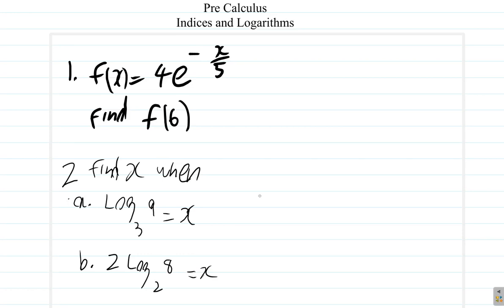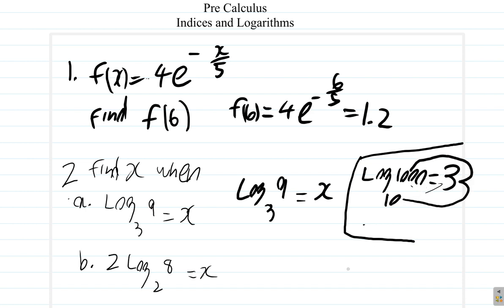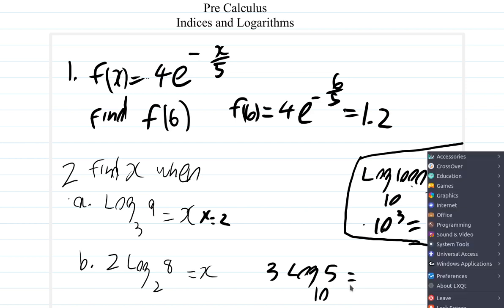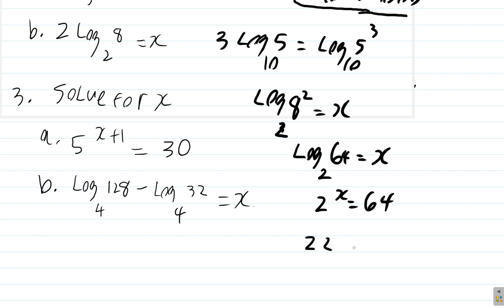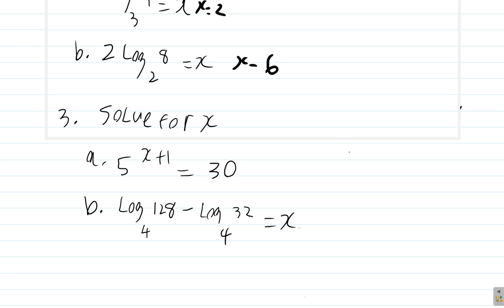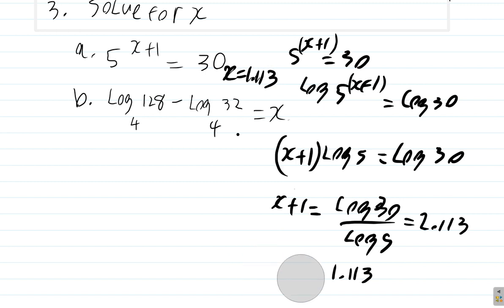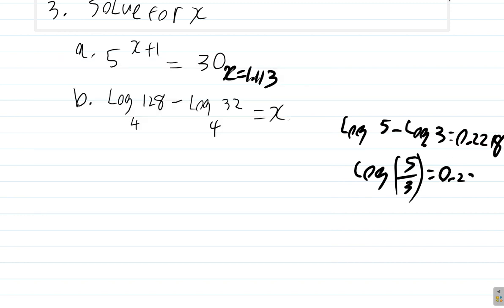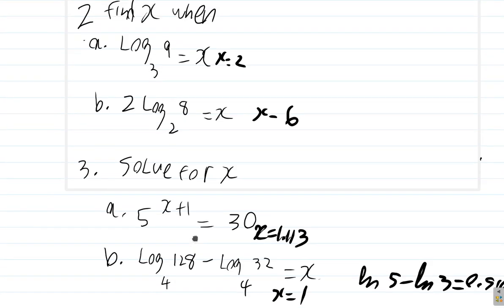Pre Calculus Indices and Logs Assignment Assist